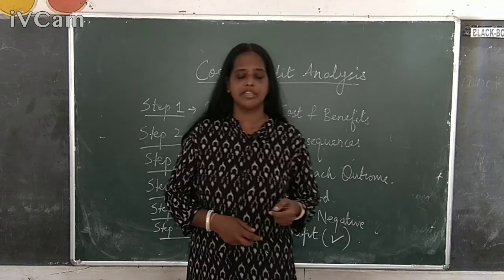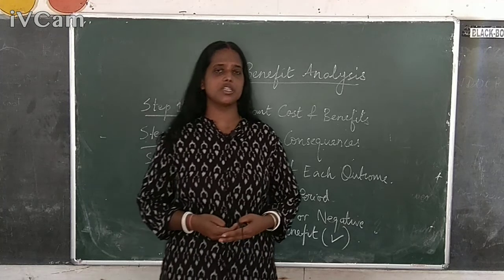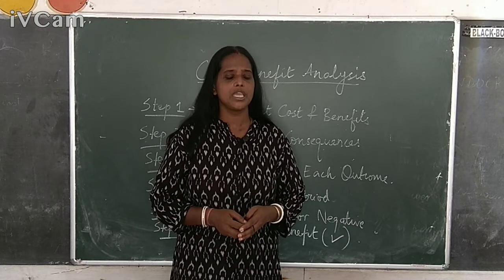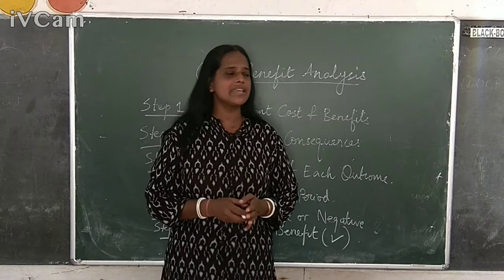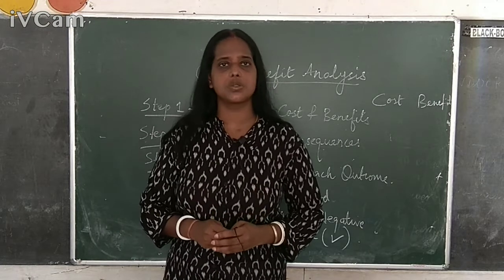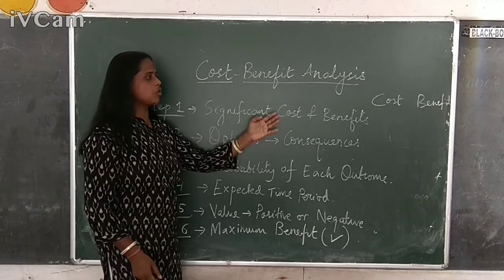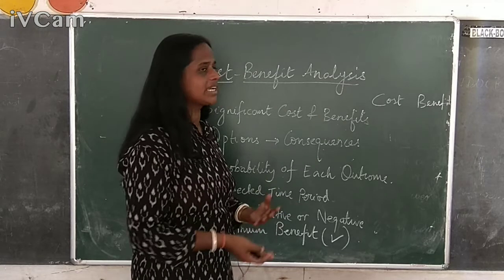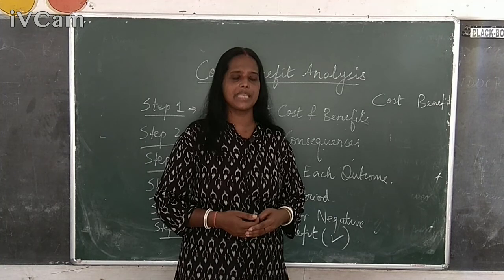Class 12 Env Science Chapter 7 Environment and Natural Resource Accounting - Part 2 Cost Benefit